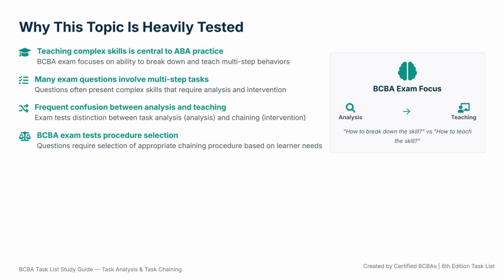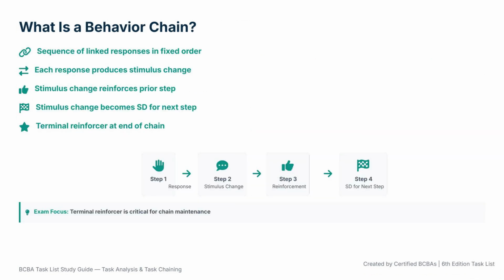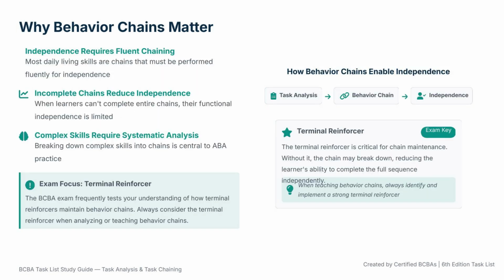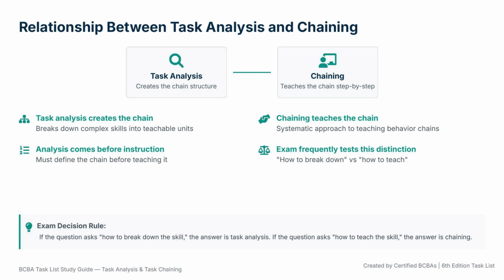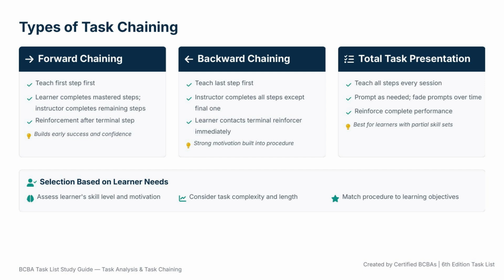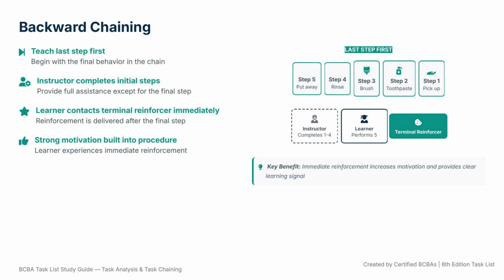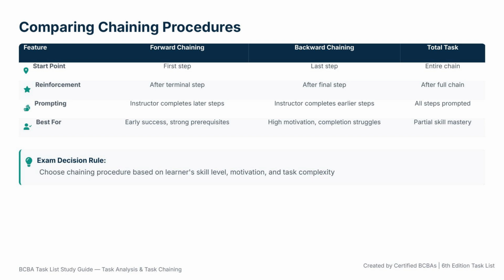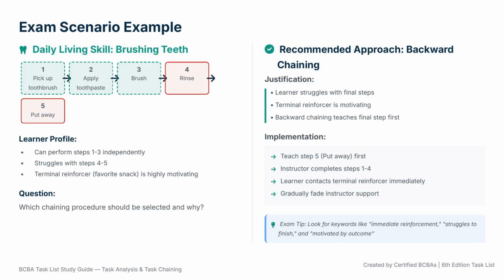Task Analysis and Task Chaining: Forward, Backward, and Total Task | 6th ed. | BCBA Exam Prep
🔹 BCBA® Exam Practice

00:00 Introduction to Task Analysis and Task Chaining
00:35 Why Task Analysis and Chaining Are Heavily Tested
01:35 Behavior Chains Explained
02:02 Key Features of a Behavior Chain
02:48 What Is Task Analysis?
03:30 Common Task Analysis Exam Traps
04:10 What Is Task Chaining?
04:25 Types of Task Chaining
04:42 Forward Chaining
05:14 Backward Chaining
05:56 Total Task Presentation
07:44 Exam Decision Rules and Key Takeaways

Hi! Welcome back to BCBA Exam Prep.

In this video, we review **task analysis and task chaining**, two closely related concepts used to teach **complex, multi-step skills** in applied behavior analysis (ABA).

In this video, you will learn:
• What a behavior chain is and how it functions
• The purpose of task analysis in ABA
• The difference between task analysis and task chaining
• Forward chaining, backward chaining, and total task presentation
• When to use each chaining procedure
• Common BCBA exam traps related to task analysis and chaining

Understanding task analysis and task chaining is essential for effective skill acquisition, ethical instruction, and accurate exam decision-making.

BCBA Exam Prep focuses on **exam-style decision-making**, helping you think like a BCBA—not just memorize definitions.

For additional study resources, explore our full BCBA Task List video series on this channel.